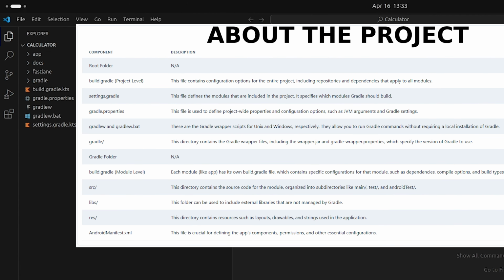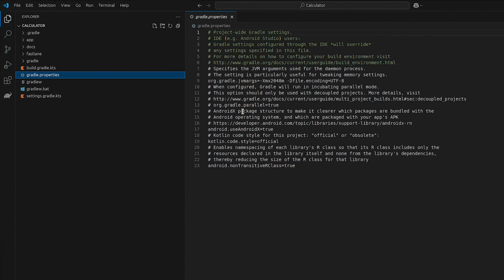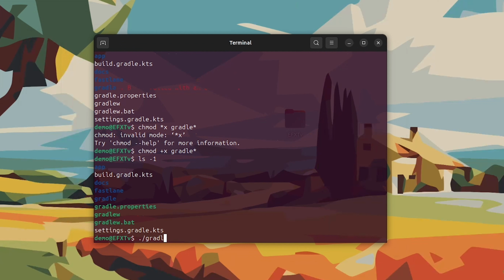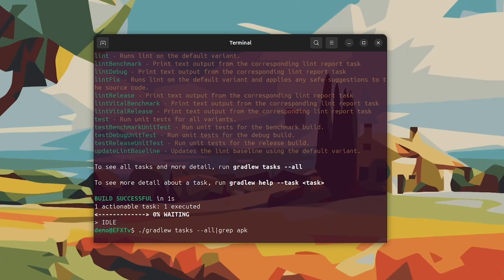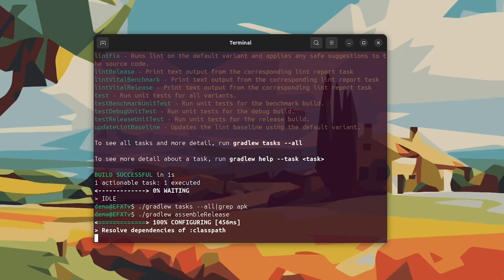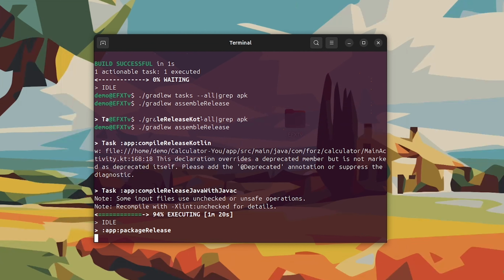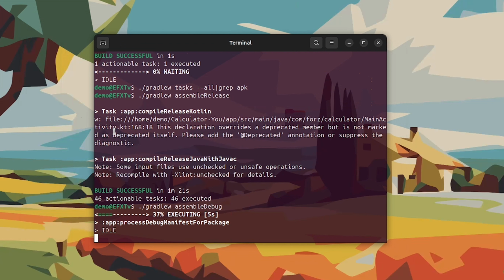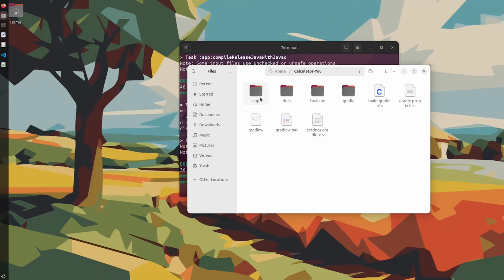How to Build an APK Using Android SDK Command Line Tools | Build & Test a Simple Calculator App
In this tutorial, learn how to build an APK for your Android project using the Android SDK command-line tools. I walk you through the entire process of building and testing a basic calculator app from scratch.

What you'll learn:

    How to set up the Android SDK Command Line Tools

    Building an APK file using gradle and other command-line utilities

    Testing your APK to ensure it's working smoothly

    Step-by-step guide to help you get your simple calculator app up and running!

This video is perfect for developers looking to streamline their workflow using command-line tools instead of relying on Android Studio's GUI.